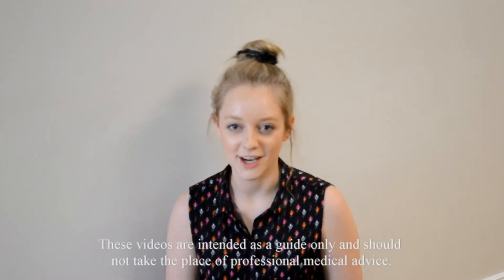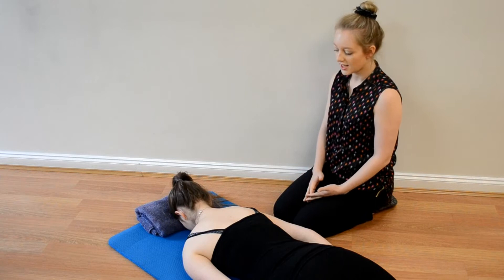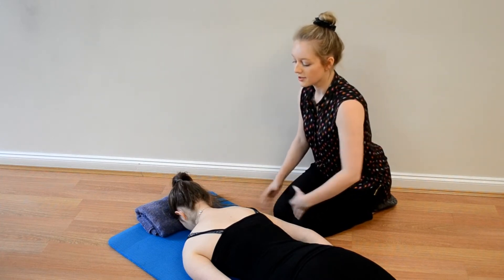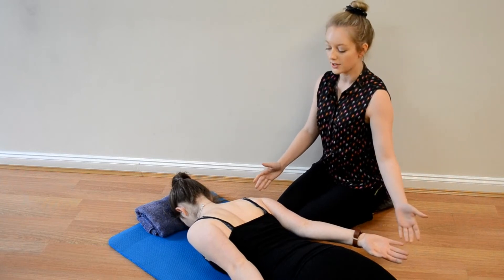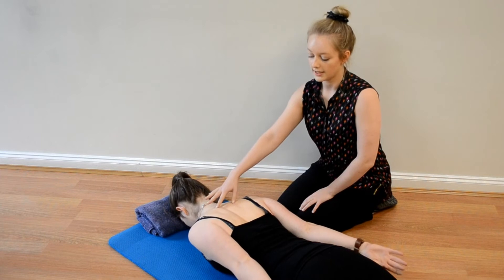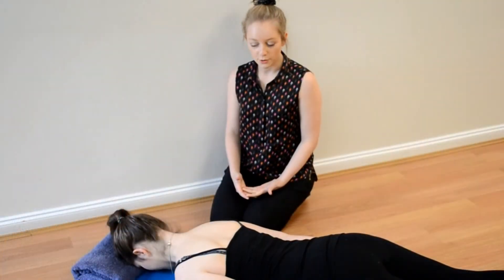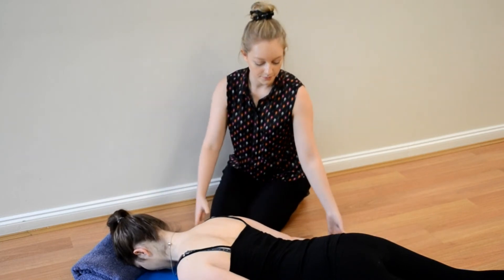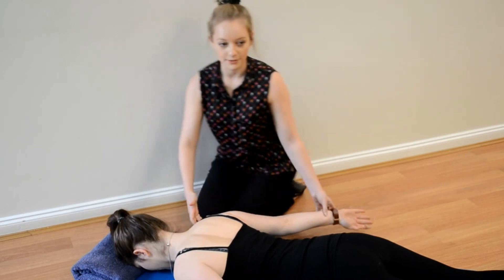How to strenghten your upper back and shoulders | Connective Healthcare physio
Our physio Alex explains some easy, at home exercises which can be used to strengthen your upper back shoulders in order to improve posture and decrease upper back tension and pain.